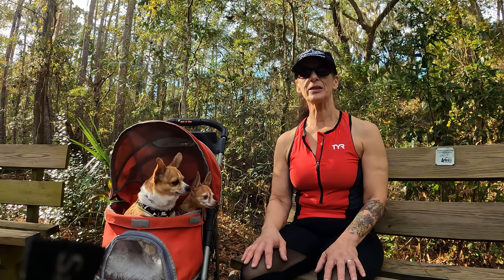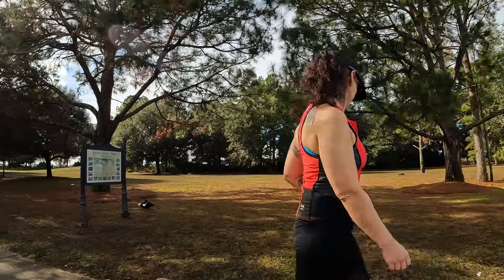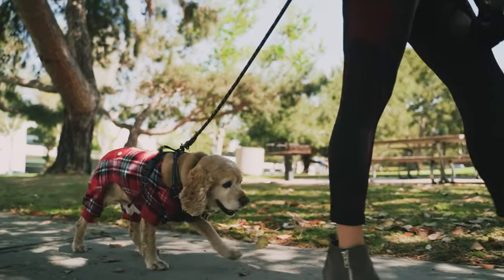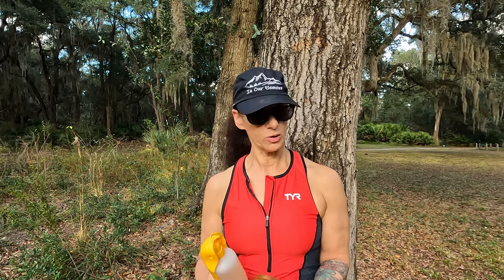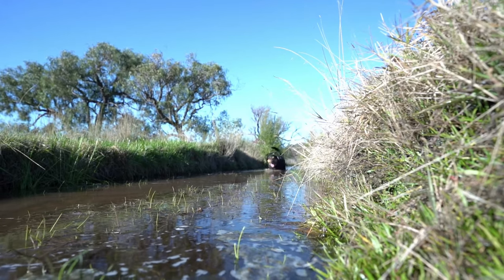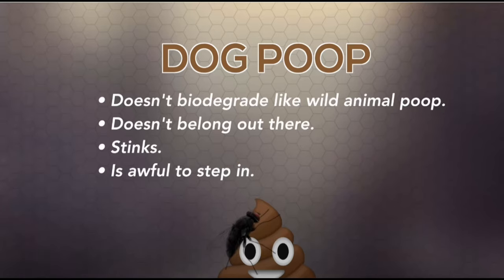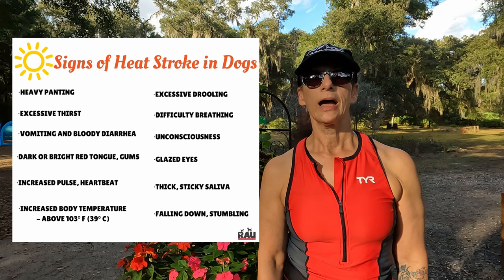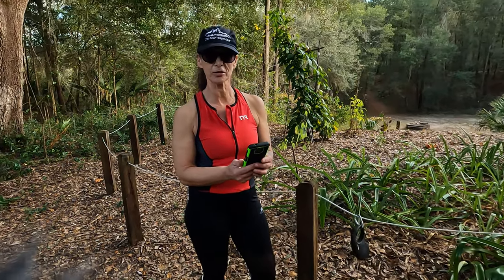HIKING WITH A DOG TIPS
12 TIPS FOR HIKING WITH YOUR DOG  For a more enjoyable and safer hike for you and your best friend. Hiking with a dog can be a lot of fun. Just make sure you are prepared. If you are a beginner hiking with a dog, these tips are for you! Even for seasoned pros, hiking with dogs can be challenging at times.

PLEASE WATCH ALL THE WAY THROUGH, It would mean SO much to me! Thanks!
Here is a link to all of the gear we use and recommend

CHAPTERS FOR EASY ACCESS TO FIND WHAT YOU ARE LOOKING FOR
0:00 Opening
0:27 #1 Consider your dog's physical condition
0:47 #2 Follow all park and trail rules
1:10 #3 Prepare for weather and terrain
1:35 #4 Ways to carry water for your dog & Water safety
2:27 #5 Practice LNT / Pack out the POOP!
3:11 #6 Be aware of heatstroke & What to do
3:35 #7 Bring a locking carabiner
3:58 #8 Check for ticks and injuries
4:15 #9 First aid for dogs
4:31 #10 Hunting season safety
4:39 #11 Be wildlife aware
4:58 #12 Be Considerate of others